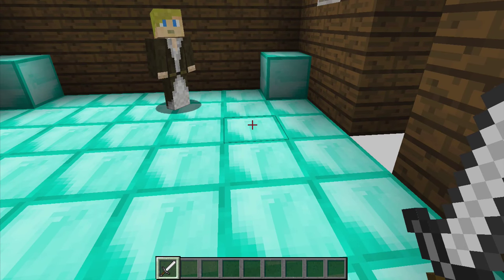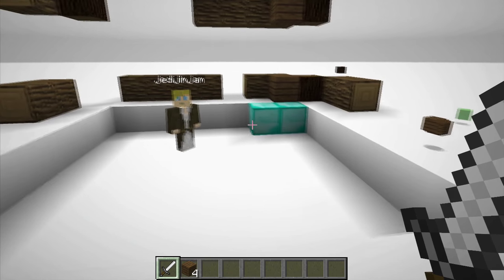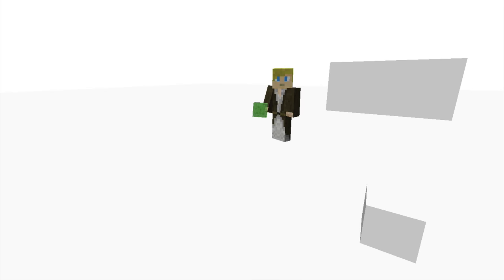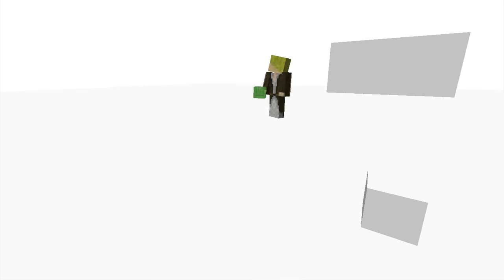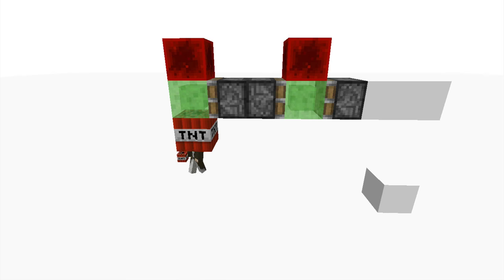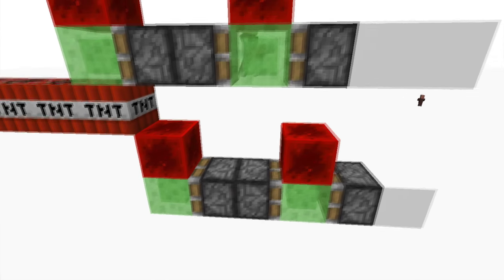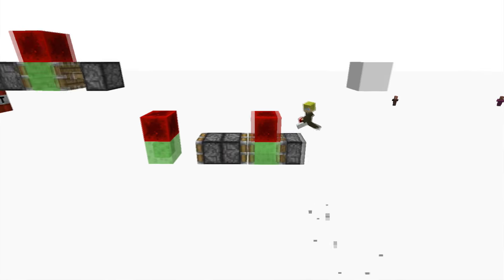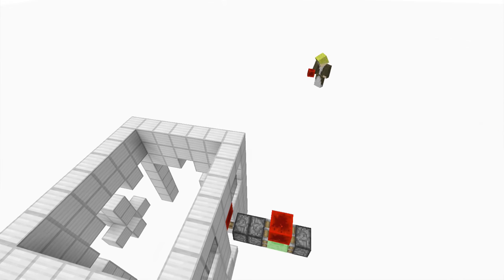TNT MISSILE! (Minecraft Tutorial)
When revenge is to be sweet it is to be a TNT as a cat is a fur.

Yes.